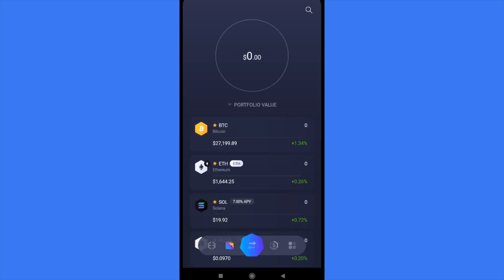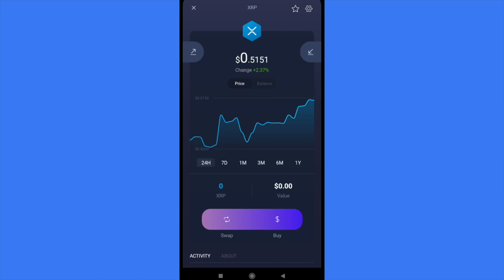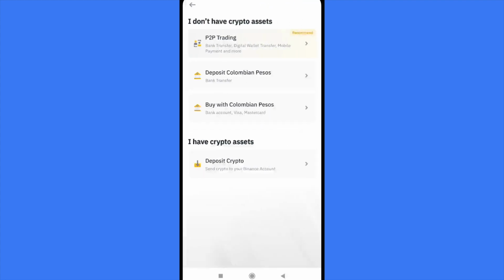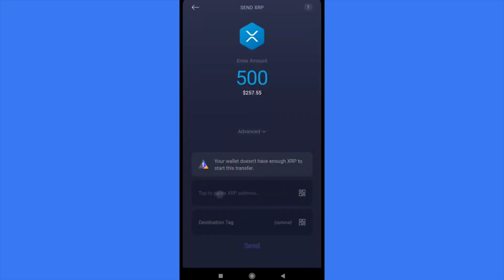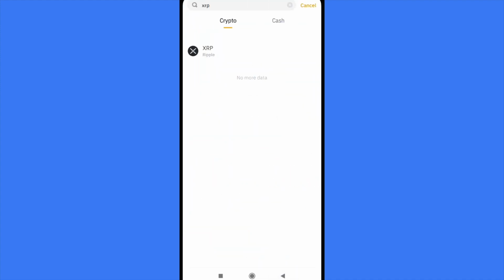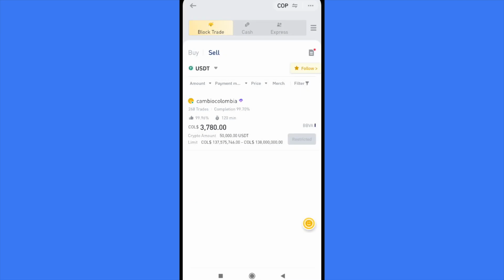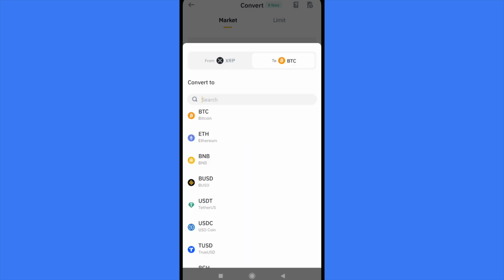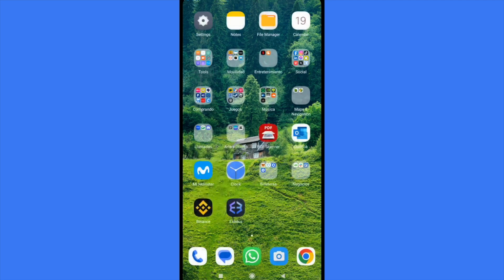How to Cash Out Xrp on Exodus Wallet to Bank Account - Easy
In this video, we have shown how to cash out xrp on exodus wallet app